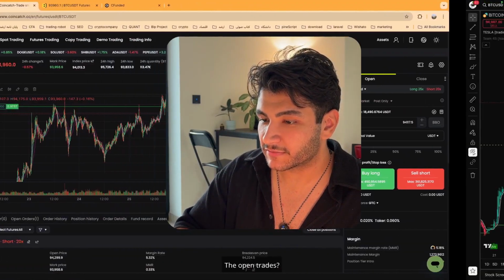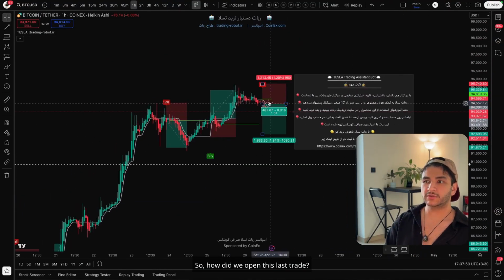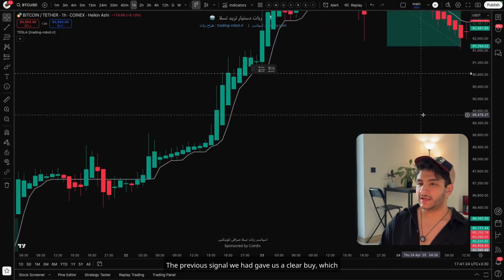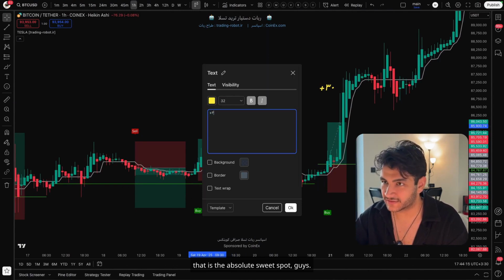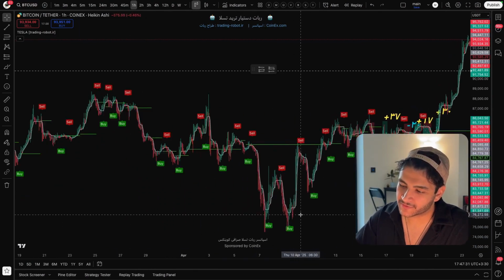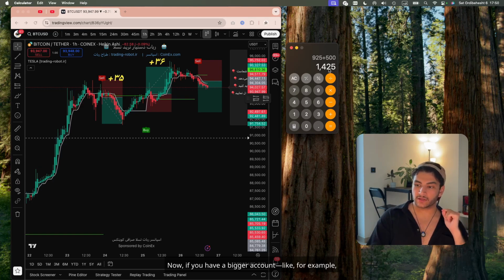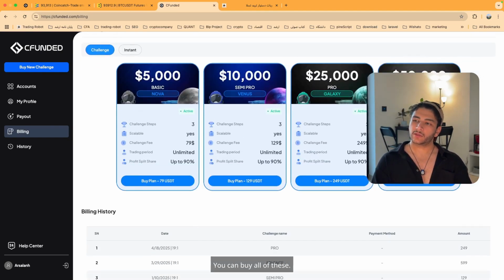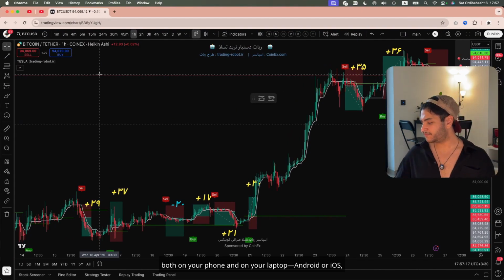185% Profit with Tesla Bot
**Tesla Trading Robot Performance on Bitcoin (Last 10 Days) | 1H Timeframe 🚀**

How did the **Tesla Trading Robot** perform on **Bitcoin** over the last **10 days** using the **1-hour timeframe**?

Let's review:
✅ Which trading signals were generated?
✅ How many winning trades?
❌ How many losing trades?

Even more exciting, one of the **best SHORT trades** was generated **today**, and in this video I'll show you exactly how it happened.

### In this video you'll learn:

⚡ How to improve the robot's accuracy using **Heikin Ashi Candles**

⚡ How to receive **BUY & SELL signals** on **TradingView Mobile**

⚡ How to trade using the robot's signals on **any crypto exchange**, whether local or international, without relying on a specific platform

⚡ Professional **Risk Management** using a **Risk/Reward ratio above 1.5**

⚡ Real examples of trades executed by the Tesla Robot, including a **$350 confirmed Bitcoin profit**

⚡ Advanced tips for opening **LONG and SHORT positions simultaneously** without conflict

Finally, we'll see how the **Tesla Trading Robot** consistently finds profitable opportunities even in highly volatile crypto markets using a simple but powerful strategy.

If you haven't watched our Tesla Robot tutorial yet, simply search Google for:

**Tesla Trading Robot**

You'll find our website among the top search results.

📌 Sign up with Lirunex Broker to join our Signal Channel:
🔔 Join to stay updated on future live trading sessions:

🏆 LBANK Exchange
The best exchange for catching trending meme coins early.

🎖️ Bitunix Exchange
💰 One of the highest bonus programs among exchanges
($409,950+ in rewards, Rolex watches, Tesla cars, and more)

This content is provided for educational and informational purposes only and should not be considered financial, investment, or legal advice.
Trading in financial markets, including cryptocurrencies and Forex, involves substantial risk and may result in the loss of your capital. Past performance does not guarantee future results.
I am not a financial advisor. The strategies, tools, and methods presented in this video reflect my personal opinions and experience and do not guarantee profitability. You are solely responsible for your own trading decisions.
By using this content, you acknowledge that:
• You understand the risks associated with trading and accept full responsibility for your financial outcomes.
• I am not liable for any losses or damages resulting from the use of this content.
• You should conduct your own research and consult qualified professionals before making financial decisions.
📍 Audience Restrictions
This content is not intended for individuals located in jurisdictions where trading financial products is restricted or requires specific licensing (such as the United States or the United Kingdom).
By watching this content, you confirm that your use complies with your local laws and regulations.
Any promotion does not constitute financial advice or a guarantee of results. Please conduct your own research before using any third-party service.
I am not responsible for any errors, trading losses, or issues related to third-party services, including brokers, exchanges, or other platforms.
By continuing to watch this content, you accept full responsibility for your actions and waive any claims against this channel.

## Video Chapters

00:00 Introduction

01:00 Tesla Robot videos on our website

01:50 Bitcoin chart analysis

02:25 Live trades on exchanges

04:00 Robot trading signals

05:00 Trade review & profit calculations

17:45 CFUNDED Crypto Prop Firm

19:17 How to purchase a Prop account

20:05 Discount Code: **arsalan5**

20:55 CFUNDED Support

21:50 Tesla Robot subscription pricing